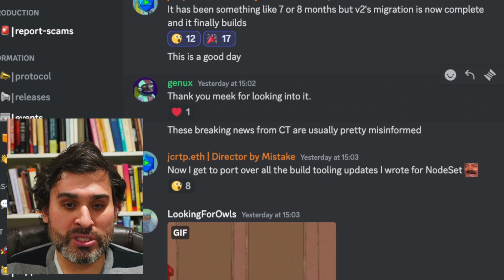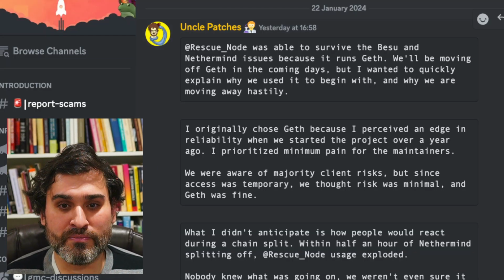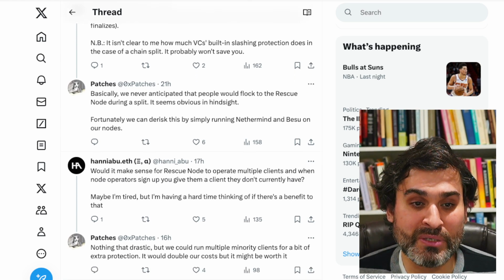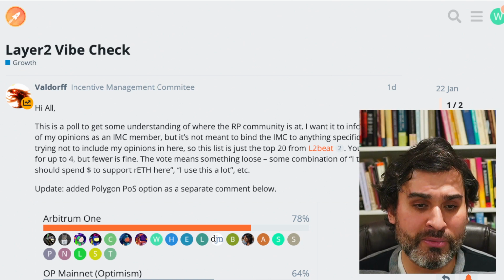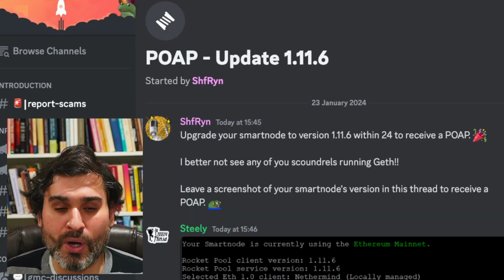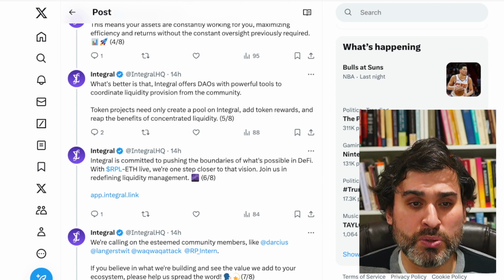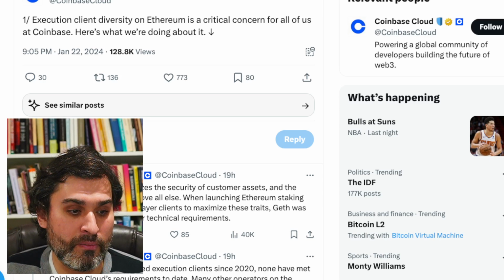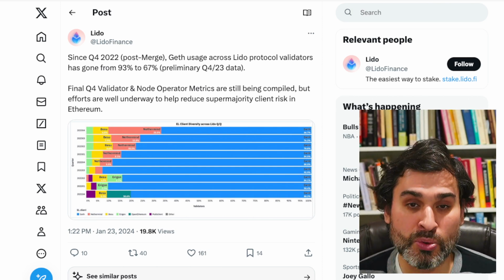Rocket Fuel - Jan 23rd - Episode 330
Today's episode covers: version 2 of the smartnode stack being close, Patches explains things about the rescue node, and big nodes talk about node diversity.

0:00 - Welcome

0:18 - Smartnode v2 getting close

3:51 Patches talks rescue node

9:23 - IMC layer 2 vibe check

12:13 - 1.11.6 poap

13:24 - RPL-ETH on Integral

15:47 - Big stakers talk client diversity

20:36 - Shoutout to cool people